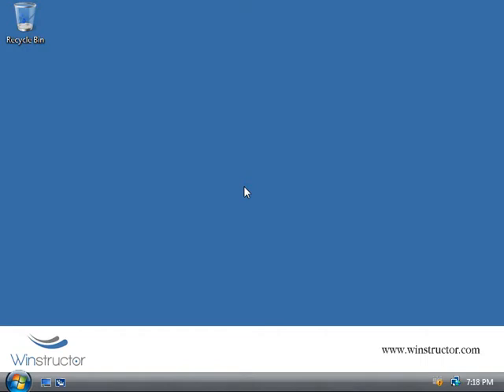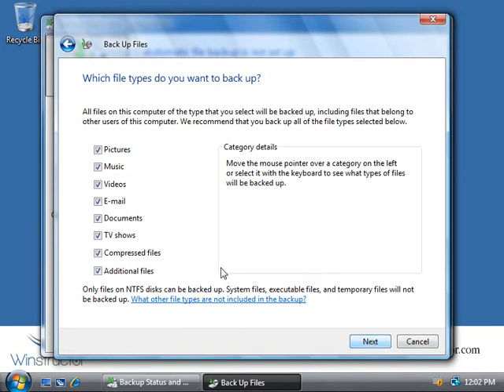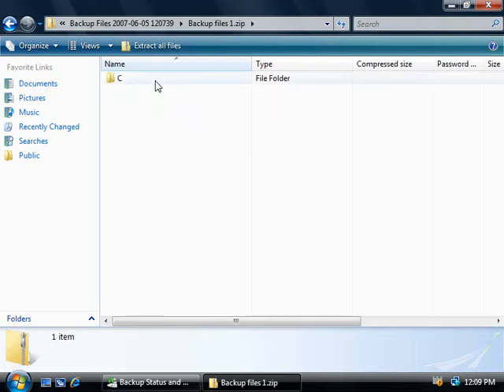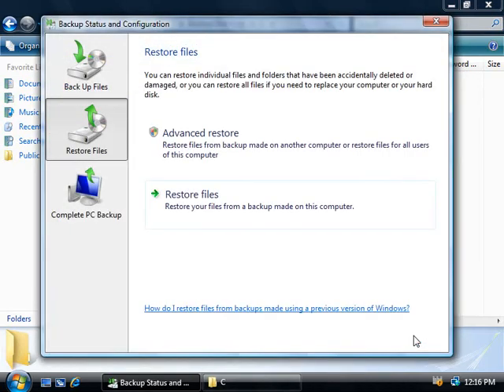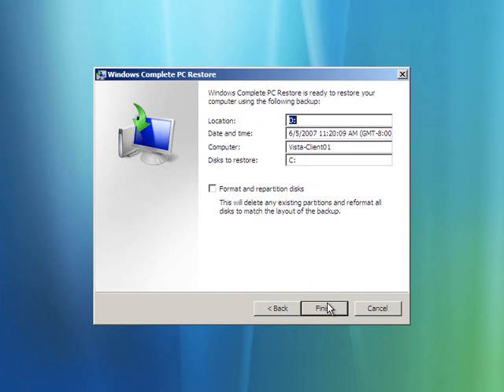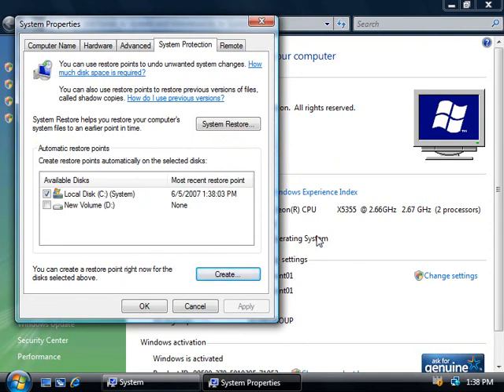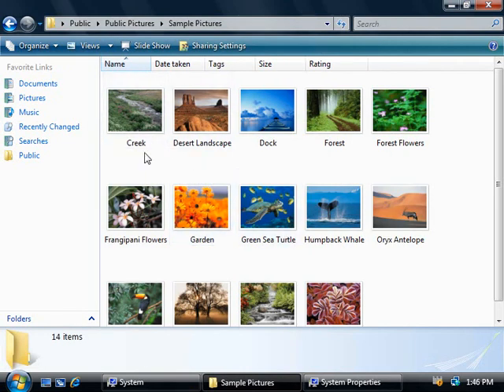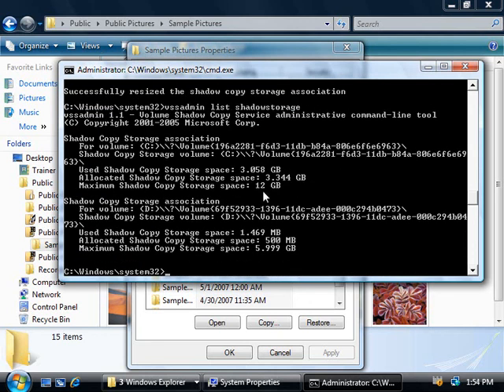Vista Backup and Restores